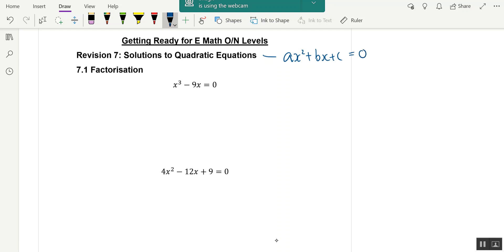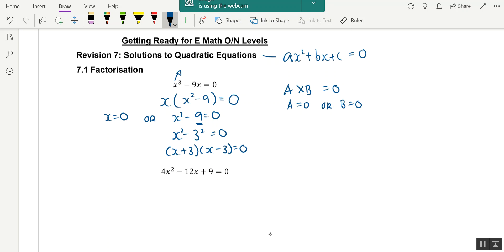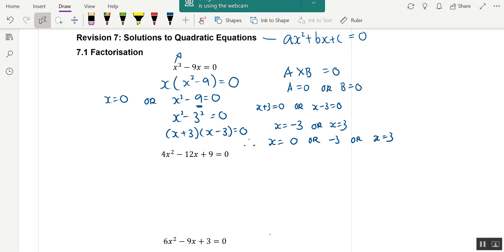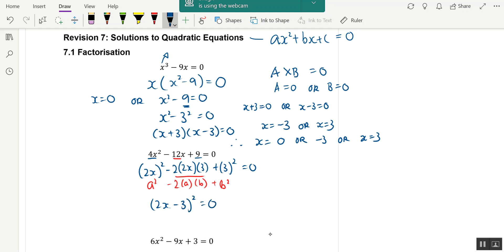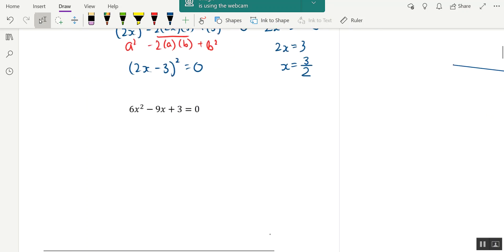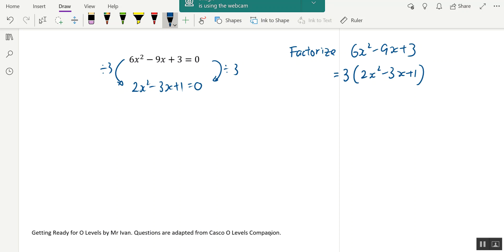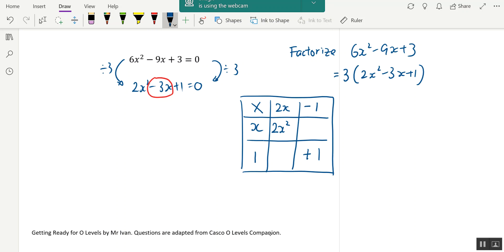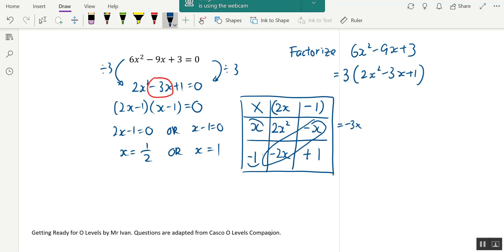[O/N-LEVELS Revision #7.1a] Solve Quad Equation by Factorisation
Singapore Secondary School Mathematics by Mr Ivan

- How to solve quadratic equation by factorisation

My Masterclass Education specialises in Math & Science for:
- Secondary Students (Express & Normal Course)
- IP Students
- JC Students